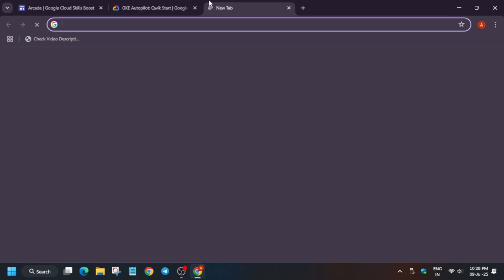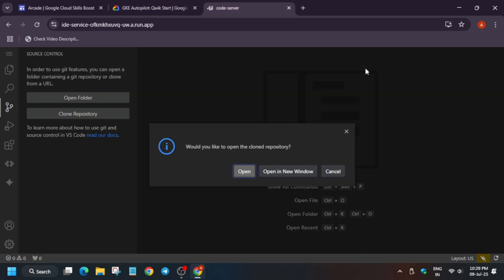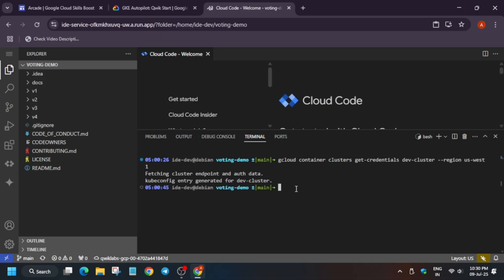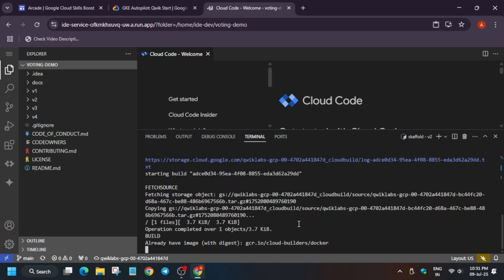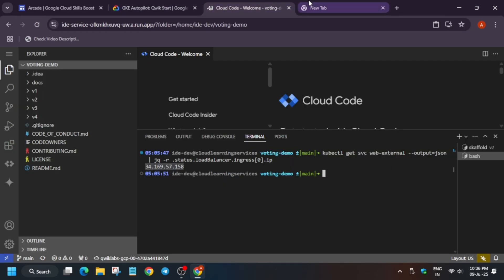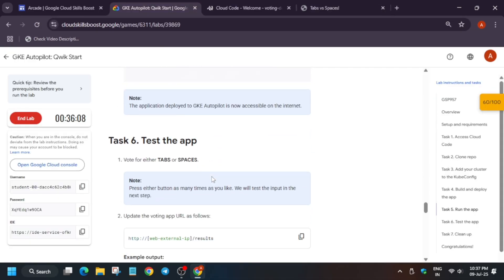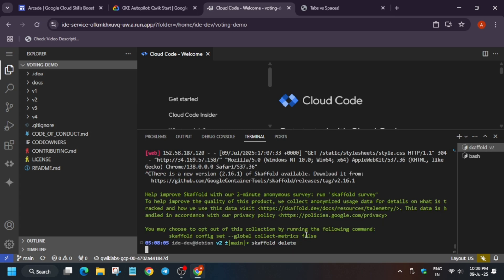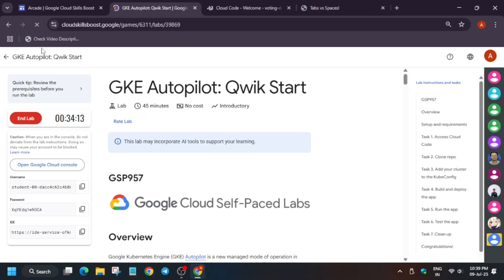GKE Autopilot: Qwik Start || GSP957 || Quick & Easy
Running a Containerized App on Google Kubernetes Engine || GSP015

Hello Node Kubernetes || GSP005 || Quick & Easy Guide

🔗 Join the Journey:
📚 Learning Resources

🧠  Lab URL -
📛 Skill badge

🔍 Common Queries

qwiklabs
arcade facilitator